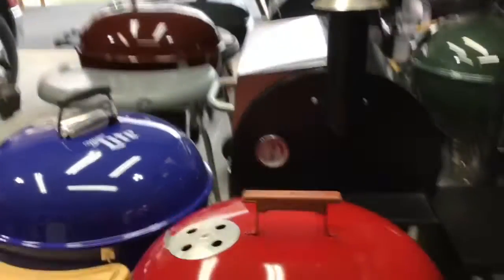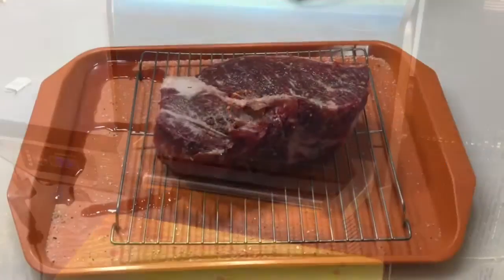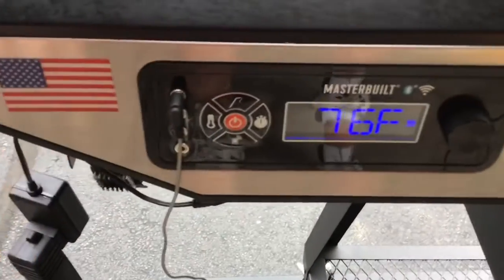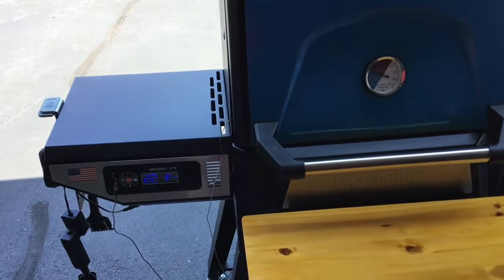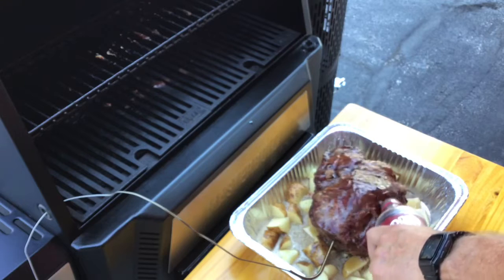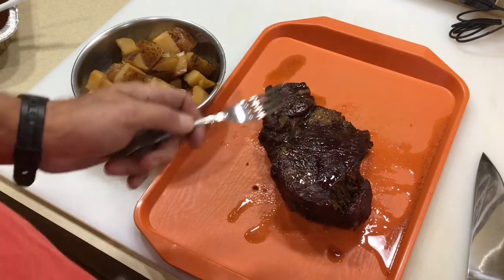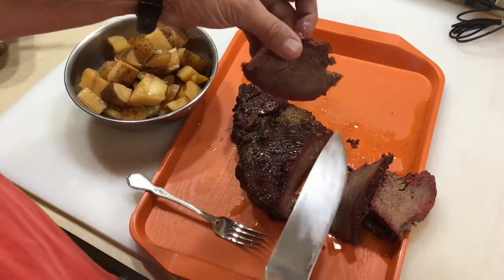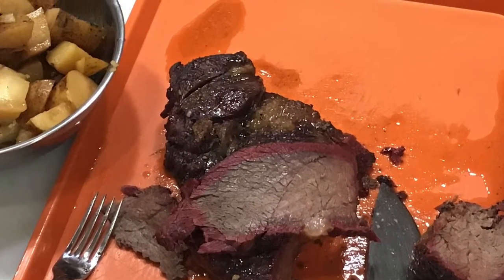Poor Man’s Brisket Using Chuck Roast! On The Masterbuilt Gravity Series 560 Charcoal Grill, Awesome!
How to take a Chuck Roast and make it into aPoor Man’s version of a Brisket! Using the Masterbuilt 560 Gravity Series Charcoal Grill, Turned out Great!